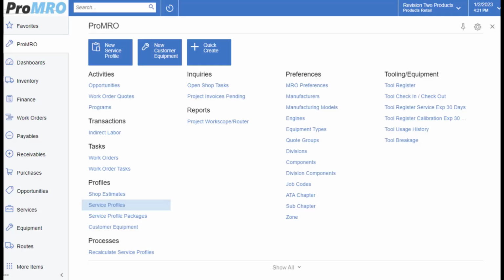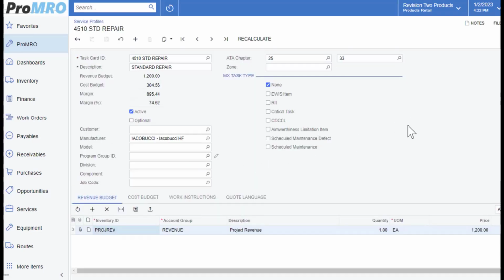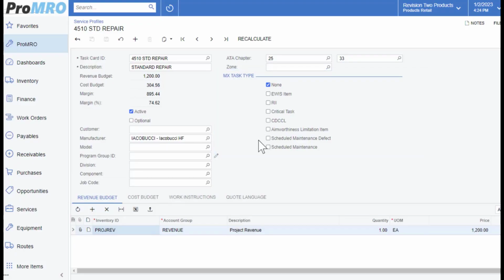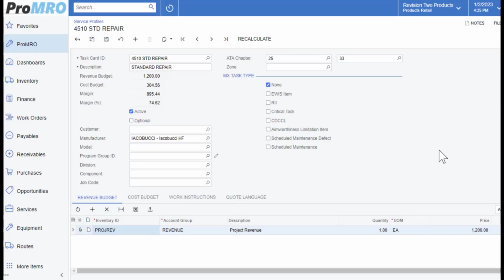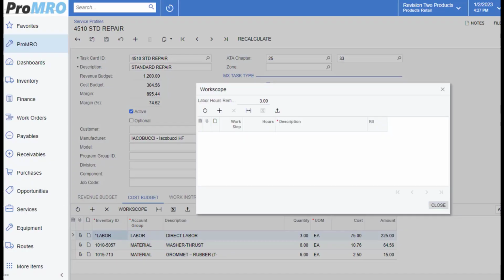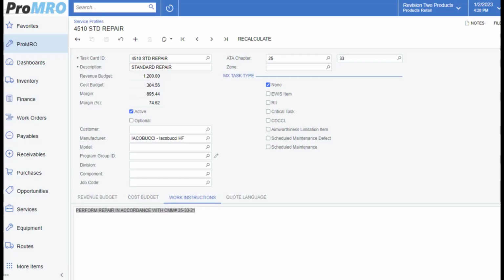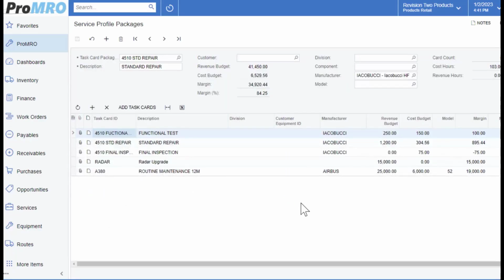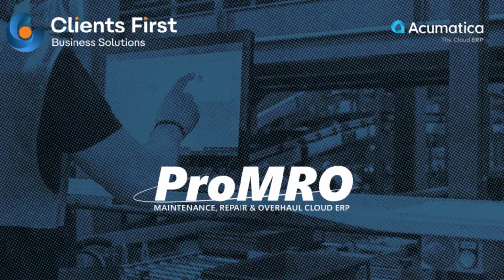Service Profiles 23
This video takes viewers on a quick journey into Acumatica, focusing on the building blocks of ProMRO. It highlights the importance of real-time connections from the shop floor to accounting and the flexibility of templates for repeatable work. The demonstration showcases in the ProMRO workspace, where service profiles are defined, including key details like revenue and cost budgets that auto-populate. Clients First Business Solutions partners with you to tailor Enterprise Resource Planning (ERP) tools to boost productivity, manage inventory, track sales, and support data-driven decisions.